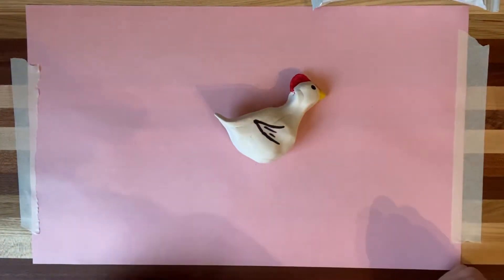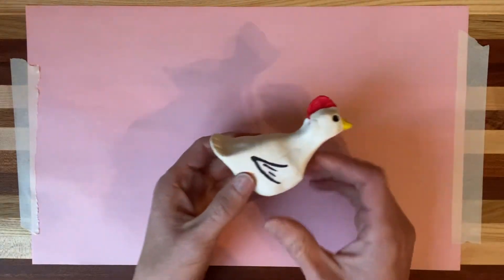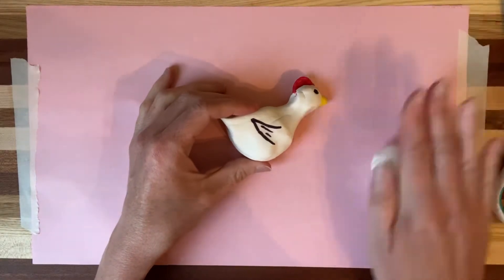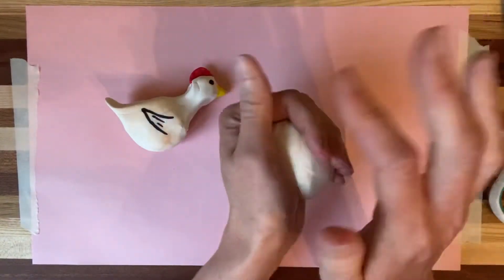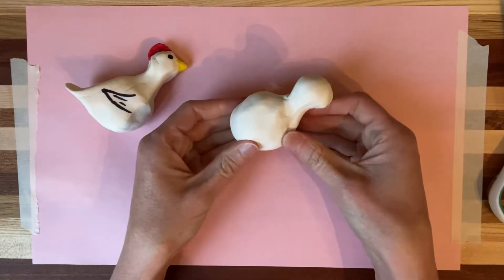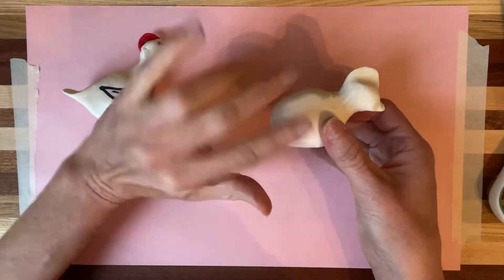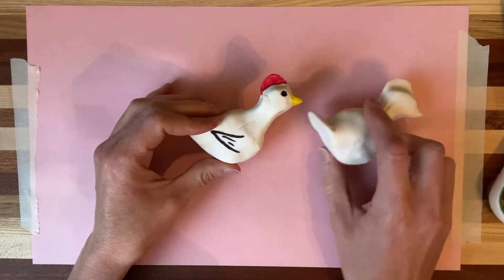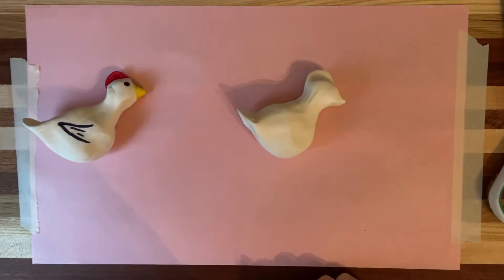How to Make a Clay Chicken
This project is for my kindergarten students at Deerwood Elementary. They are studying chicks. This lesson can be done with Model Magic, Salt Dough, or Play Dough. Salt Dough recipe is below. Copy and paste in browser.